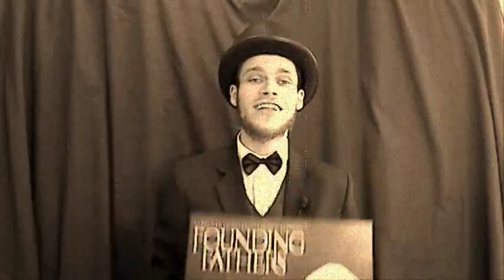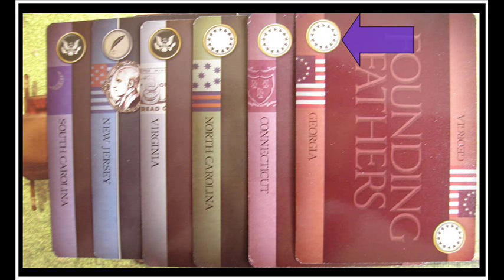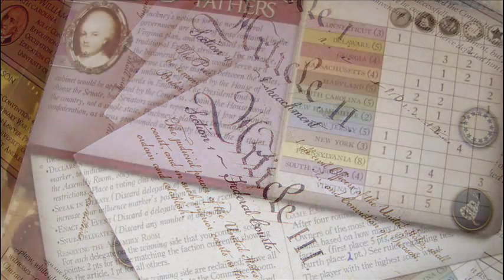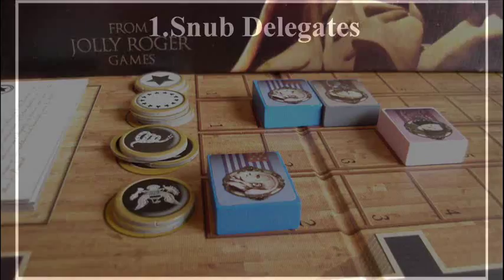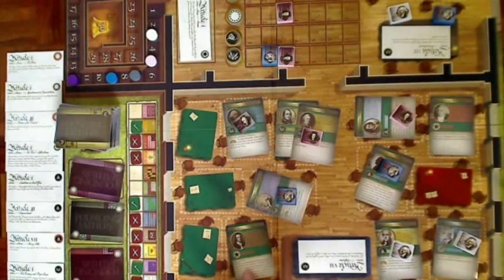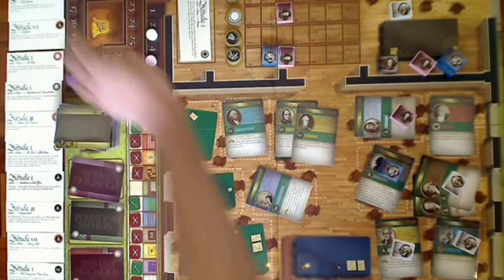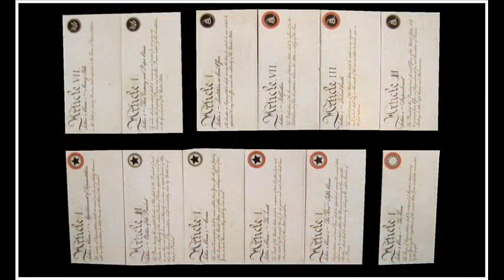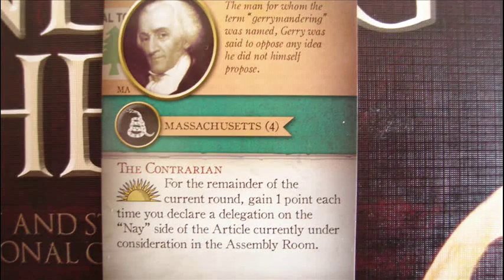Founding Fathers the Board game: CASTELLI REVIEWS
This game combines a good amount of strategy, tactics and luck. Most of our games have clocked in at around 75 minutes with 4 players. The games rulebook is available on BGG and will be easy enough to follow to get a better Idea of gameplay, I struggled to teach the game because I had to try and give an overview of the convention and at the time just hadn't done enough homework.